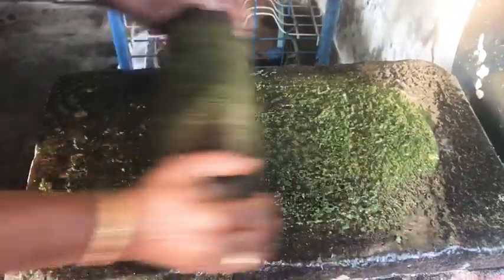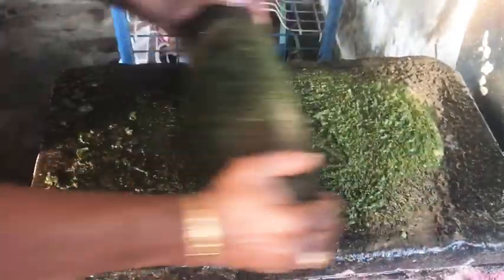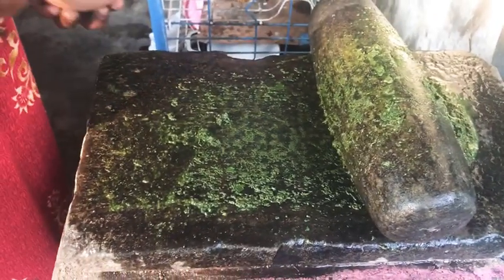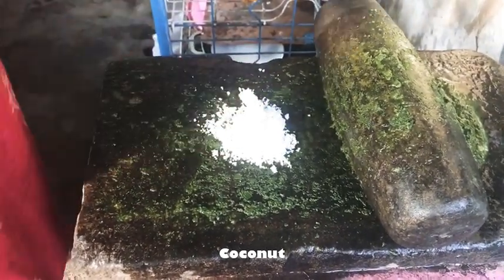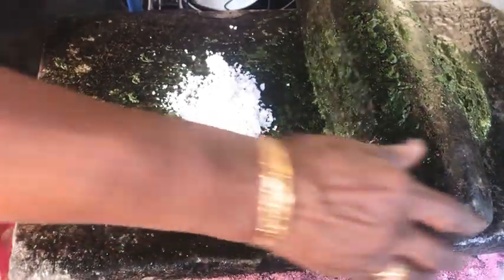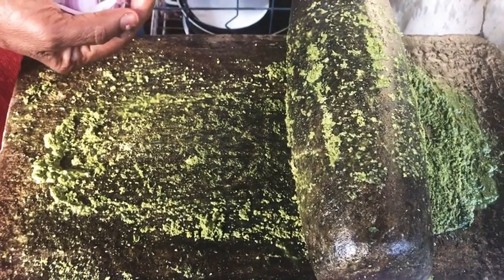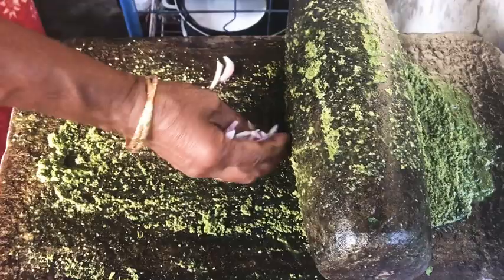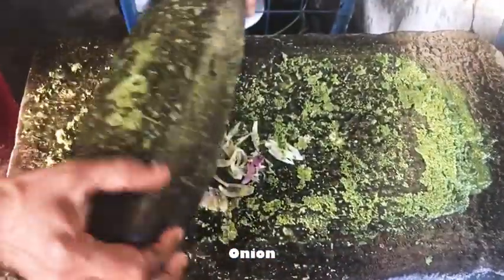தூதுவளை இலை சட்னி | பாட்டி மருத்துவம் | Solanum Trilobatum satni | thoothuvalai satni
தேவையான பொருட்கள்
1. தூதுவளை கீரை
2. பூண்டு
3. இஞ்சி
4. வெங்காயம்
5. பச்சை மிளகாய்
6. கருப்பு மிளகு
7. எலுமிச்சை
8. உப்பு
இருமல் மற்றும் சைனஸுக்கு நல்லது

Ingredients
1. Solanum Trilobatum
2. Garlic
3. Ginger
4. Onion
5. Green chili
6.Black pepper
7. Lemon
8. Salt
good for coughs and sinus